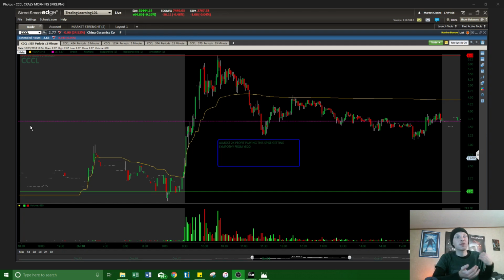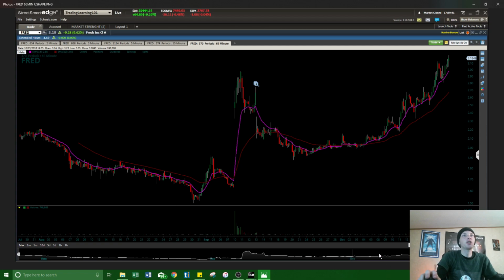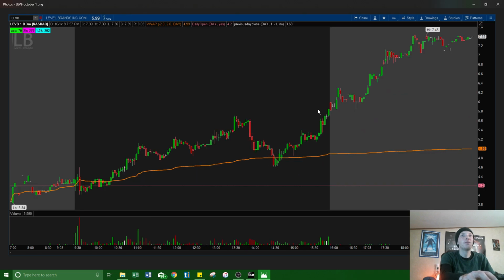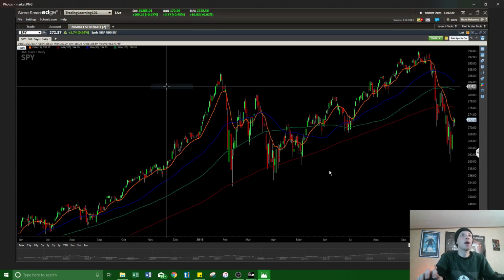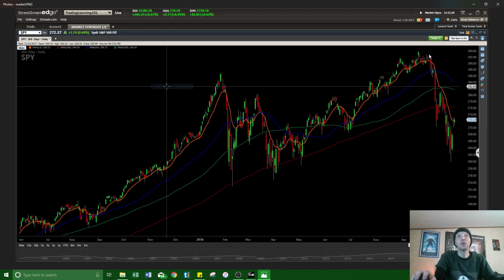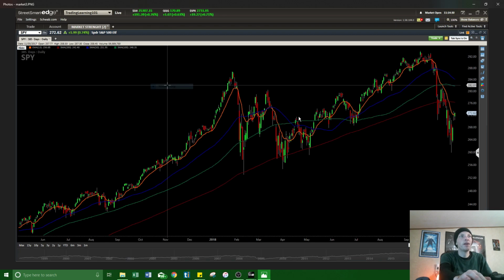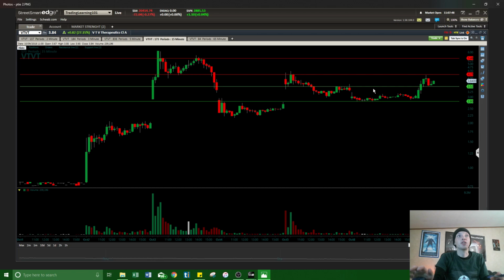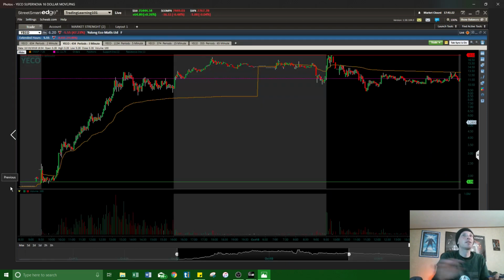Stock Charts I like To Look For